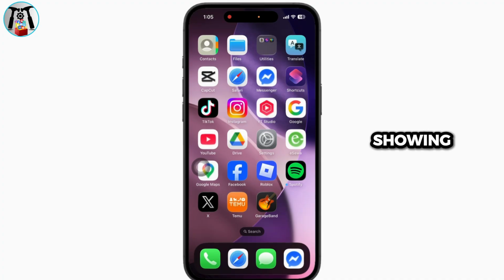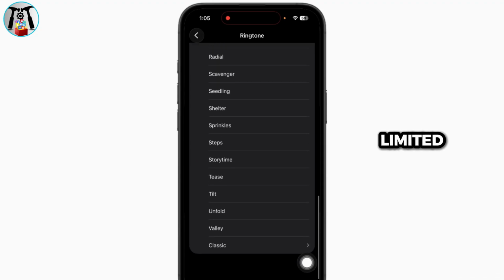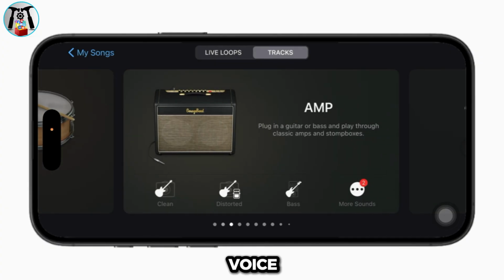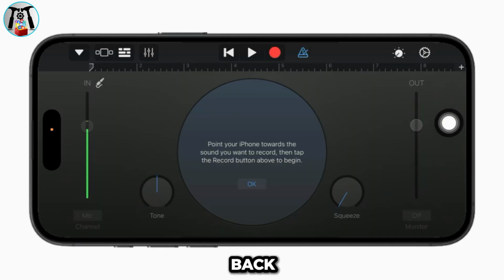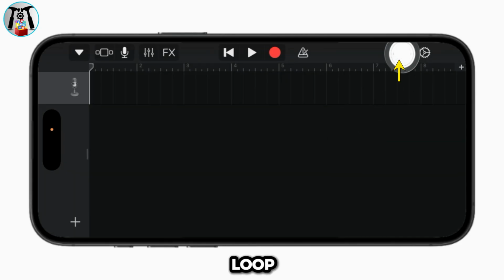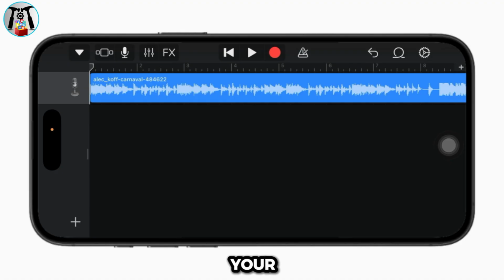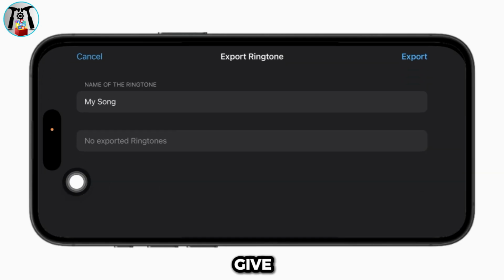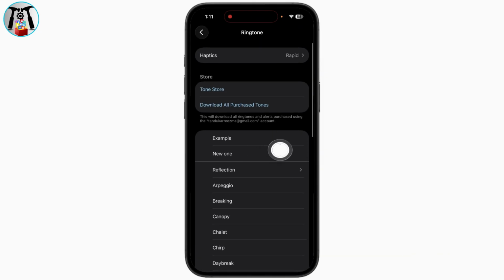How To Set Any Song As Ringtone On iPhone 2026 | Custom Ringtone Without GarageBand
In this video you will learn HOW TO SET ANY SONG AS RINGTONE ON IPHONE 2026 step by step using simple methods.

If you want to use your favorite song as ringtone on iPhone, follow these steps:

✔ Download GarageBand from App Store
✔ Download or import your desired song
✔ Open GarageBand and create a new project
✔ Tap tracks and import audio file
✔ Trim the song to ringtone length (around 30 seconds)
✔ Tap share option and select “Ringtone”
✔ Name your ringtone and export it
✔ Go to Settings → Sounds → Ringtone
✔ Select your custom song as ringtone

Alternative method:

✔ Use iTunes or Files app to import music
✔ Convert and sync ringtone via GarageBand

Important:
✔ iPhone does not allow direct MP3 ringtone setting
✔ GarageBand is the official free method
✔ Ringtone must be under 30–40 seconds
✔ Copyright songs may have restrictions

So if you are searching HOW TO SET ANY SONG AS RINGTONE ON IPHONE 2026, this is the complete working guide.

Timestamps:
0:00 – Introduction & Overview
0:05 – Download GarageBand
0:20 – Import Song
0:45 – Trim Audio File
1:10 – Export as Ringtone
1:35 – Set Ringtone in Settings
2:00 – Alternative Method
2:12 – Final Step 2026